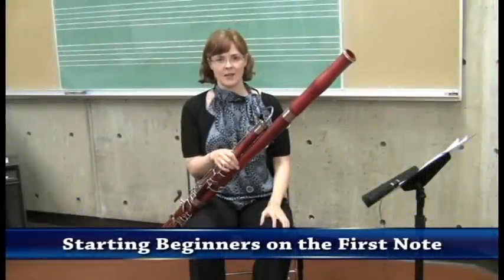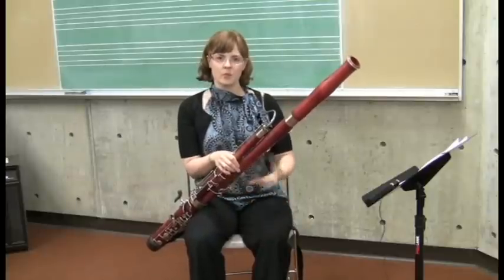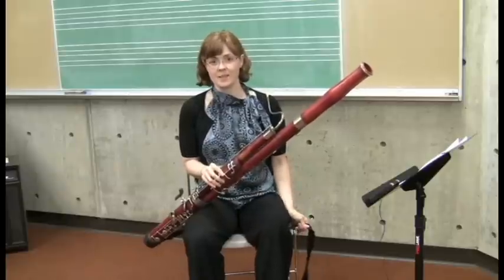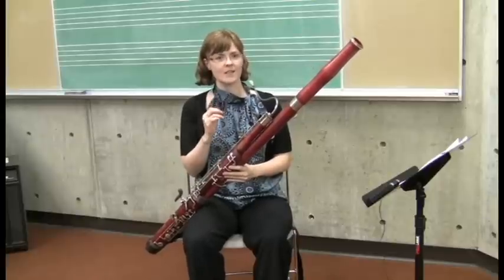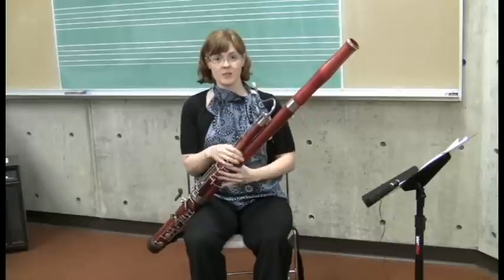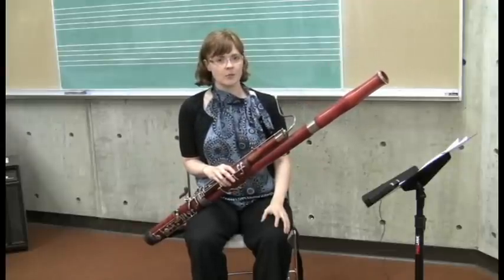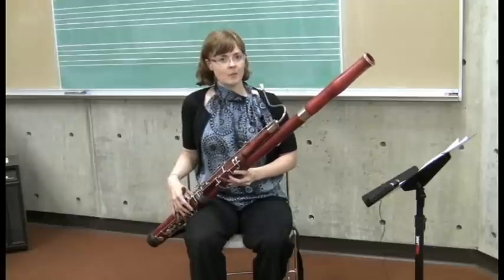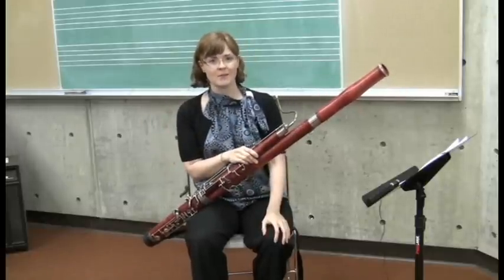Starting Beginners on the First Note 1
Dr. Lynn Hileman, Professor of Bassoon at West Virginia University